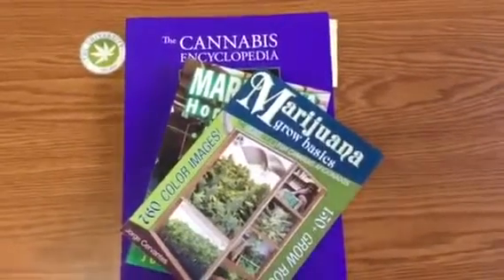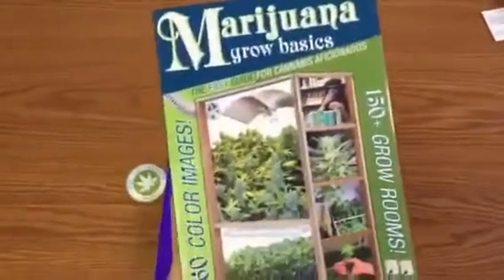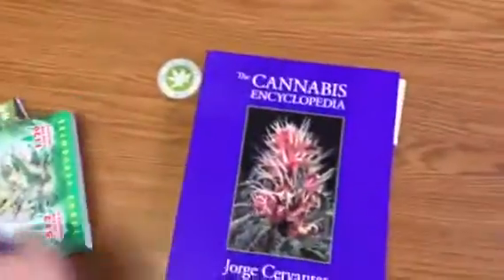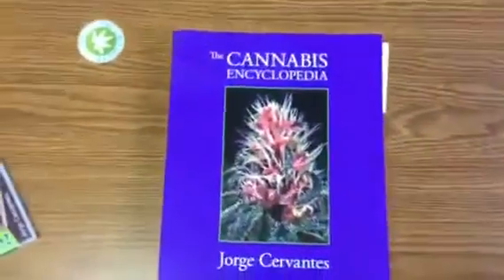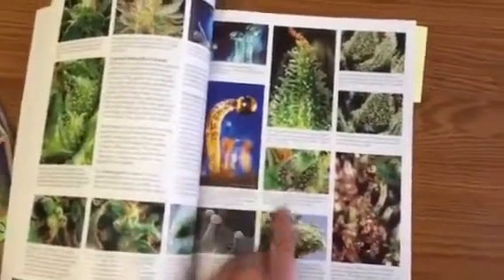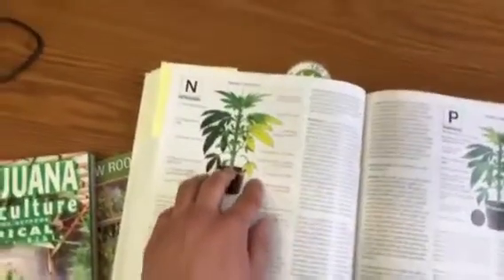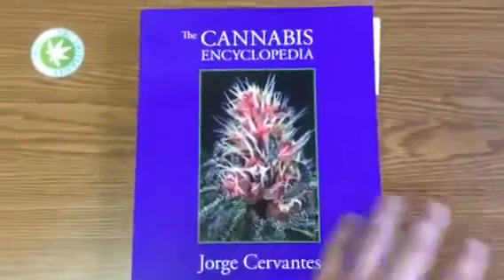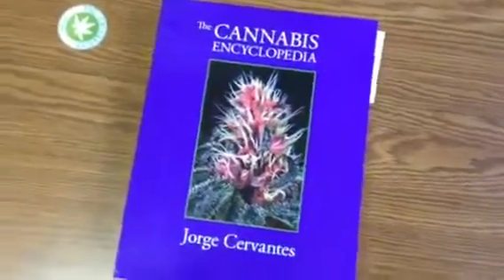The Cannabis Encyclopedia By Jorge Cervantes Review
The Cannabis Encyclopedia By. Jorge Cervantes is by far the best cannabis book available. The book is very indepth and detailed about every aspect of the cannabis plant. The Cannabis Encyclopedia sets a new standard in cannabis education.